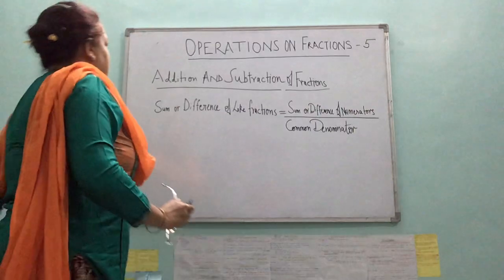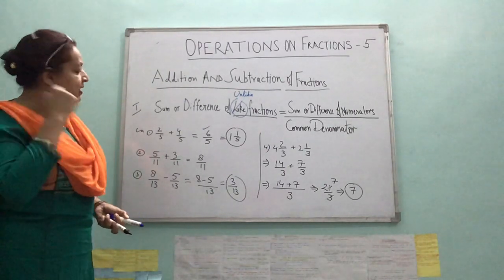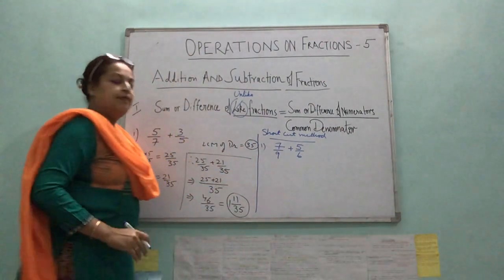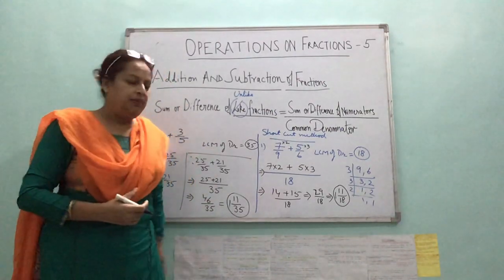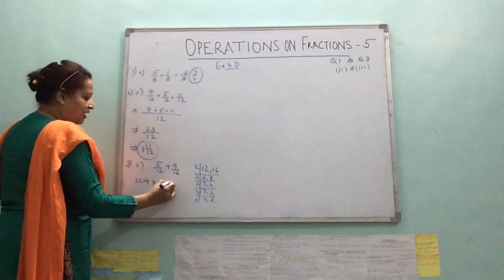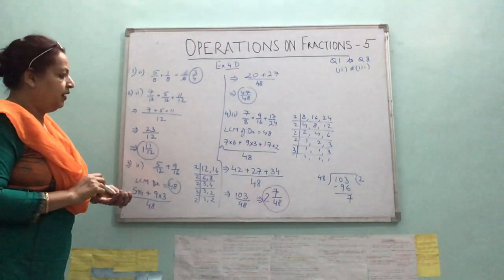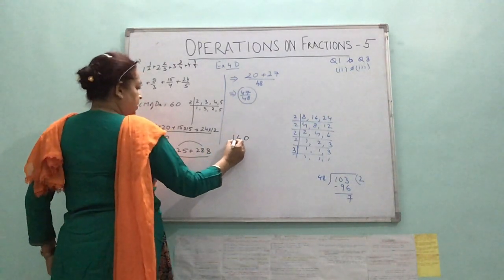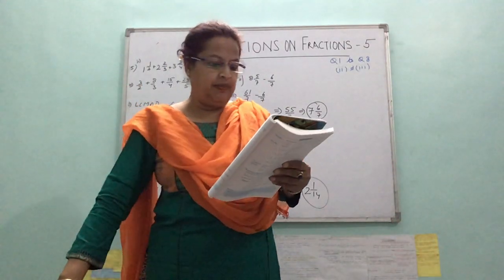Class 6 || Mathematics || Fractions|| Part 5